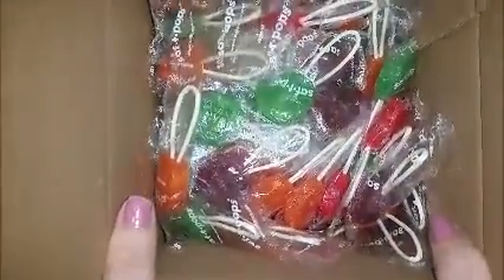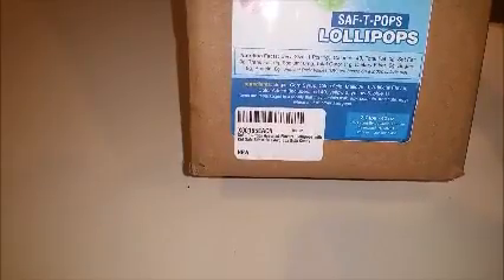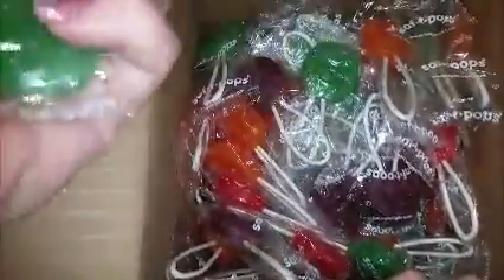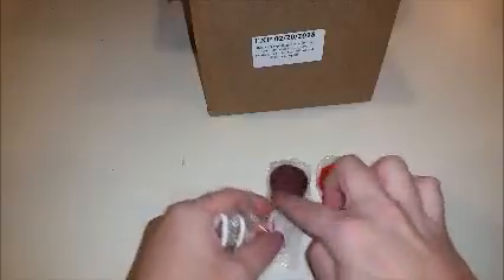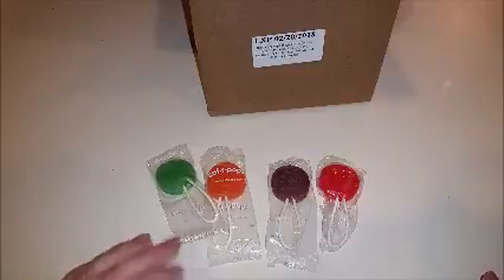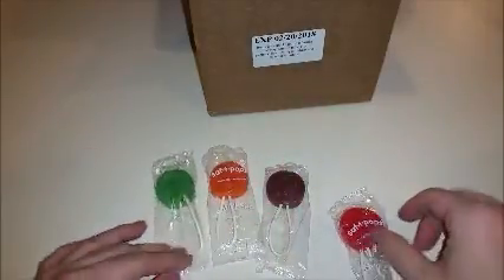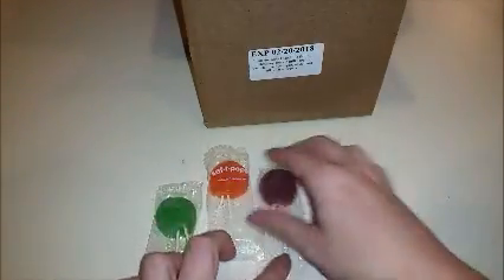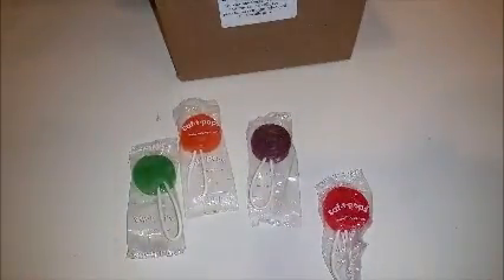Saf T Pops Assorted Flavors, Fantastic Suckers that are fresh and delicious